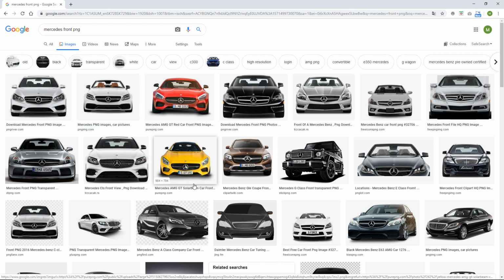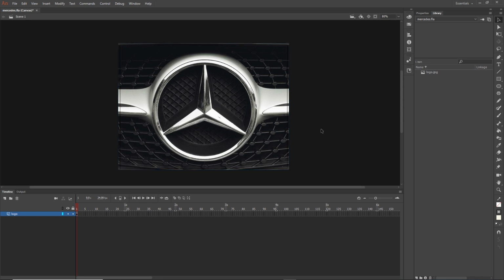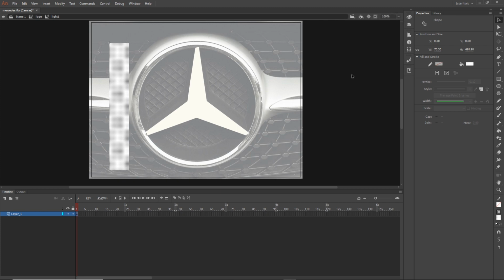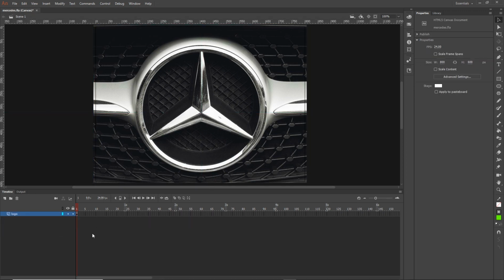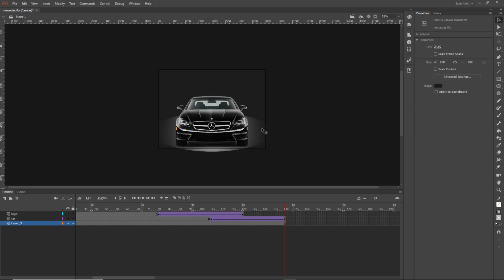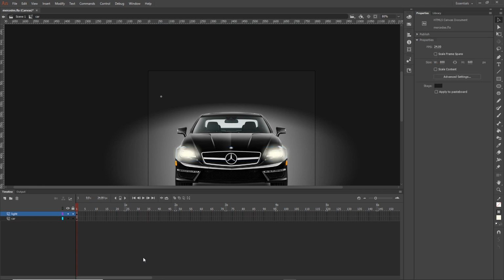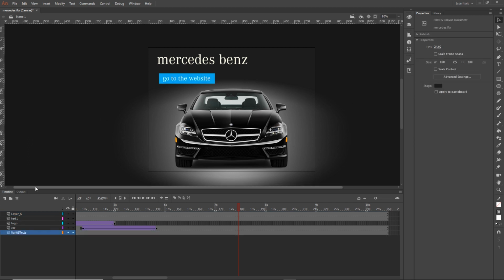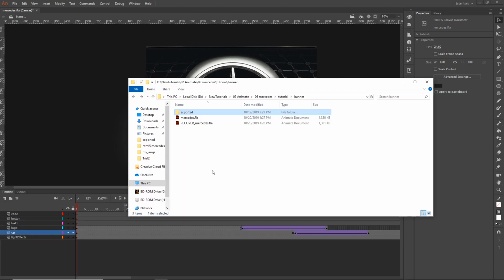HTML5 animated banner in Adobe Animate CC 2019 - beginner tutorial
In this tutorial I will show you how to create project based animated banner in Adobe Animate CC 2019. We are going to create Animated banner for Mercedes benz.